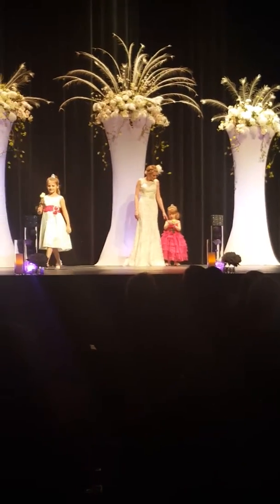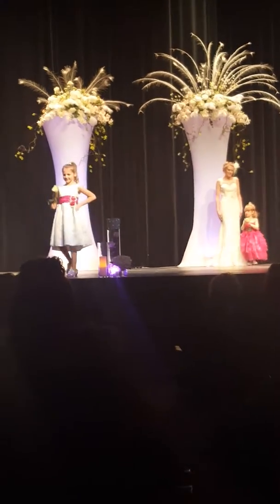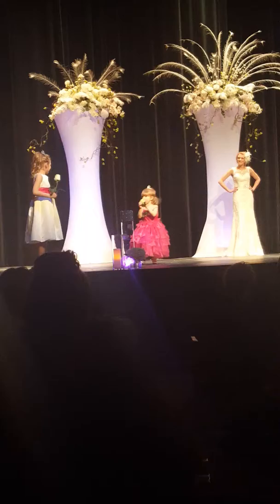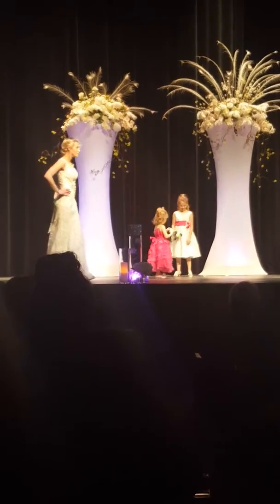Bridal fair 33